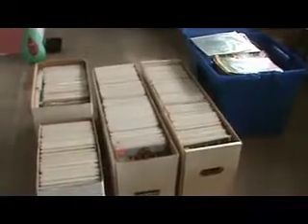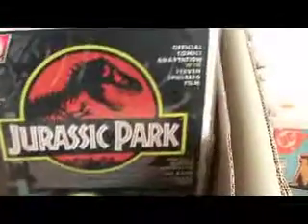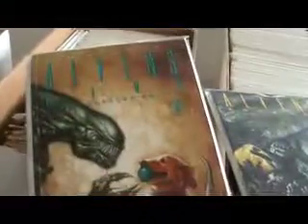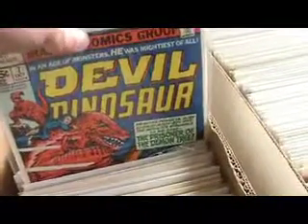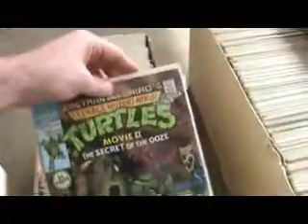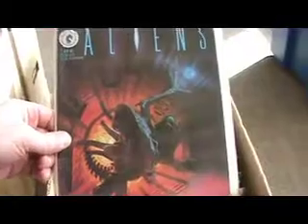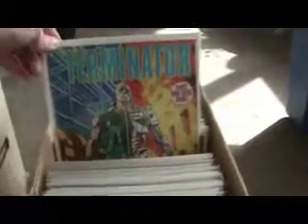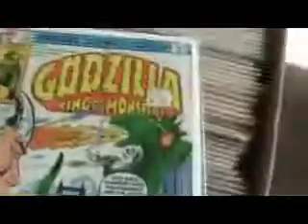Bobtendo's Comic Book Collection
Just wanted to go through my comic book collection & show you guys what I have.